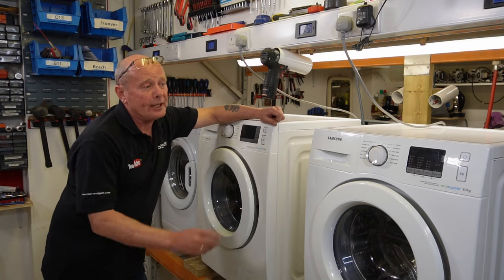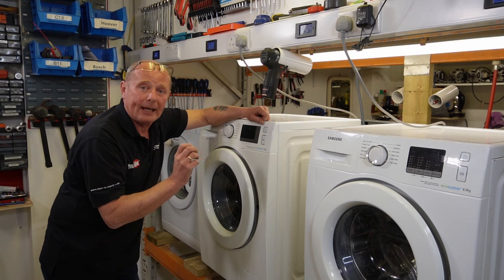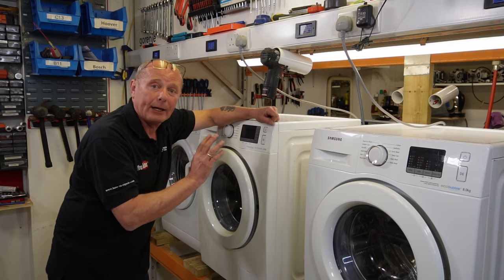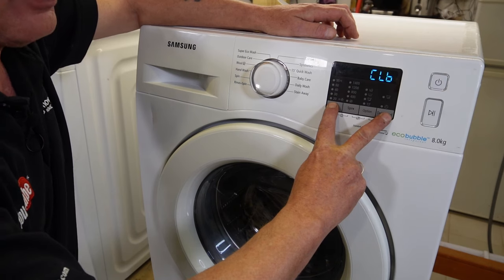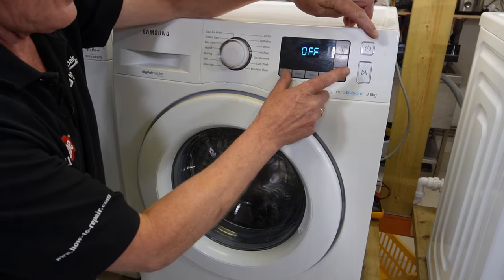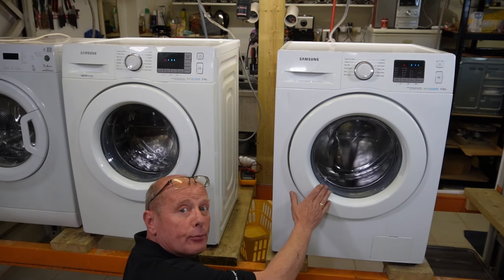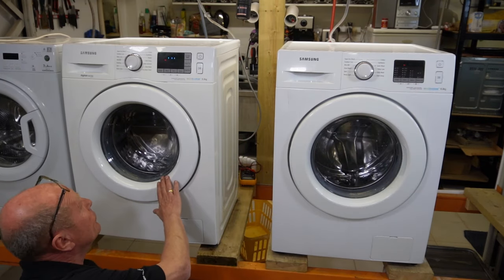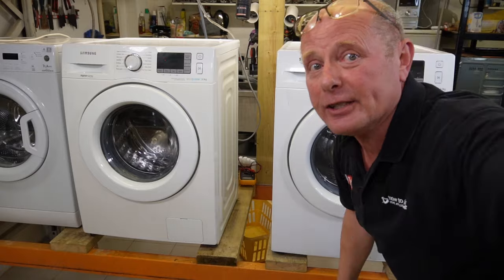How to run calibration mode Samsung washing machine test motor, check error fault codes.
How to run the calibration mode on my washing machine playlist on all Samsung washing machine faults
Why is it important to use calibration mode? on all Series 5 ecobubble, QuickDrive, direct drive, digital inverter,
▶ see our other video on Samsung washing machine diagnostic & test mode How to enter Service Cycle and test all functions

00:00 why calibrate a 6kg, 7kg, 8kg, 9kg Samsung washing machine.
01:06 about How-to-repair.com.
01:16 Samsung Ecobubble calibration.
02:02 Samsung Ecobubble QuickDrive, Direct drive, Digital inverter, calibration.
02:29 Samsung brush motor and digital inverter calibration

It is recommended to run the calibration mode before starting a wash after your washing machine has been installed or moved or repaired and I recommend doing it every 6 months.
Samsung washing machines can automatically detect the weight of laundry and control the water level the pcb needs to know the machine is balanced. Moreover, a balanced washing machine avoids excessive noise and vibration during operation. In addition, you can run the calibration mode if the weight detection value has changed or if you need to proceed with precision detection for the washing machine.
 The Duration of the calibration mode can vary.
Normally it takes 2 to 5 minutes to run the calibration mode, but it depends on the model you have.